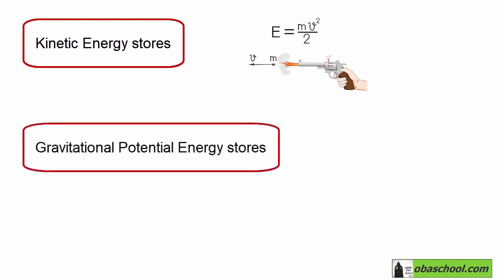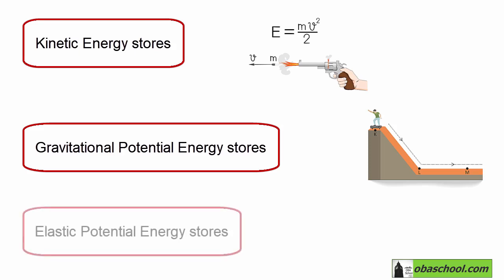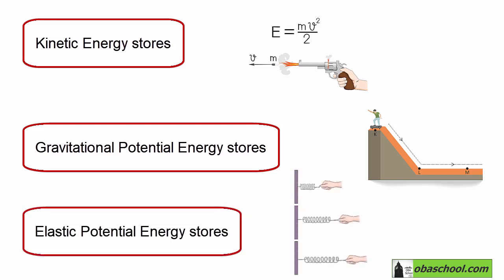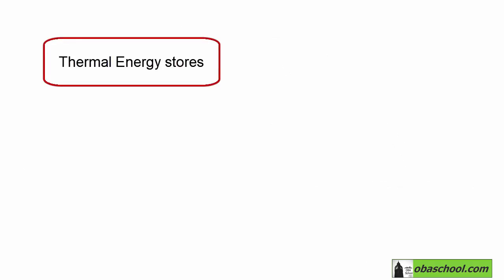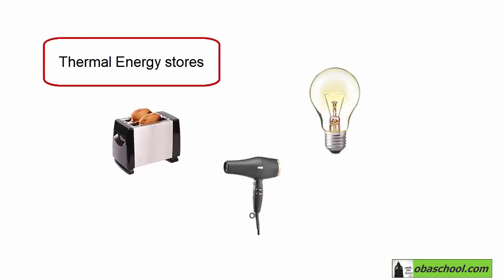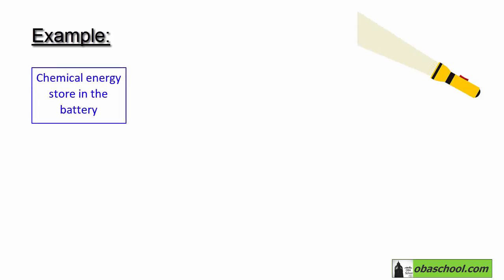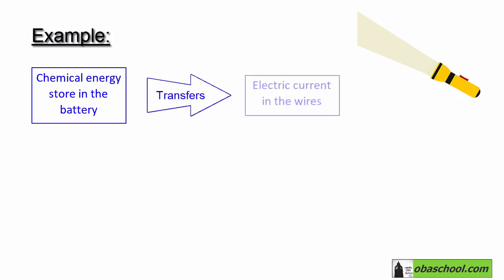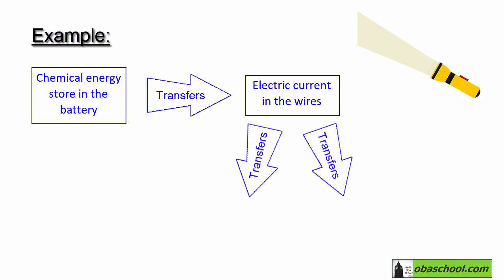GCSE Physics Revision-Conservation and Dissipation of Energy-Changes in Energy Stores-Energy Stores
gcse phc 01 23 energy stores 720